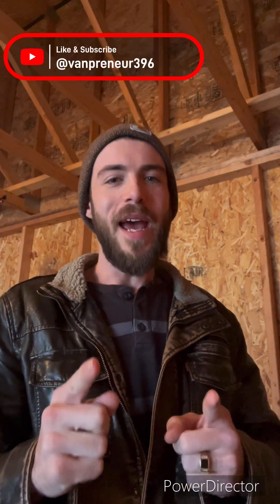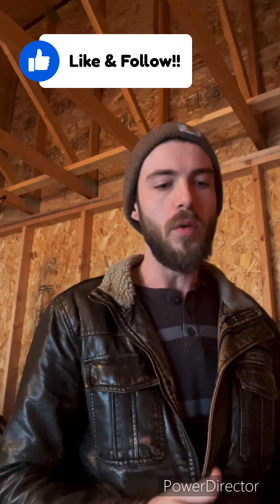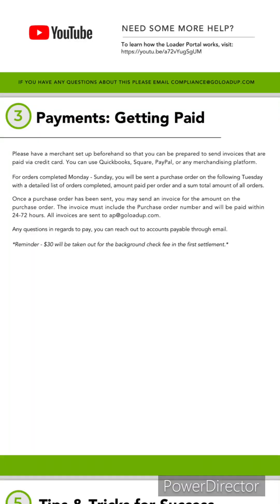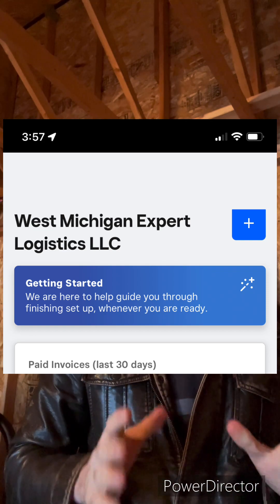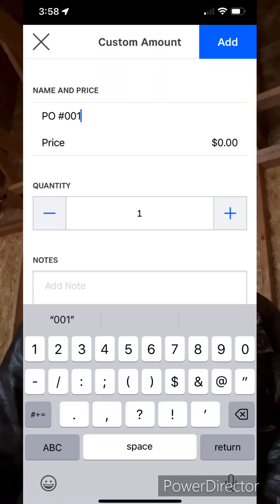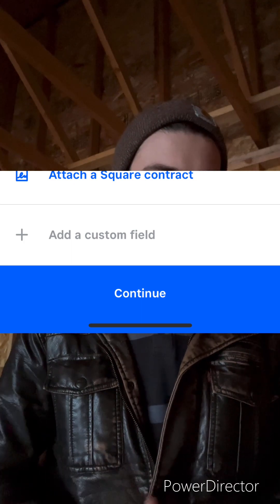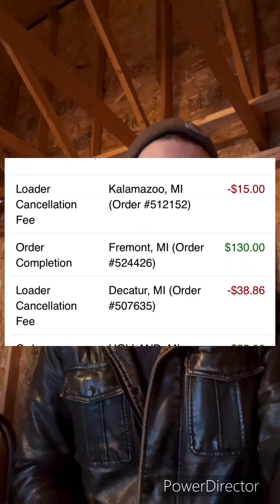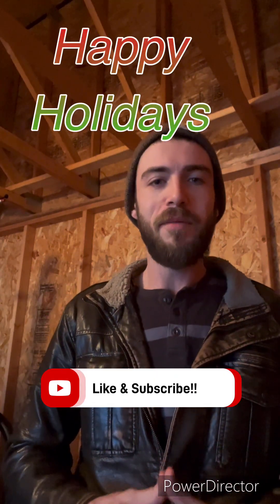LoadUp Tutorial | How To Get Paid & Create Invoices | Navigating The App & Top Trending Questions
Unlock the full potential of LoadUp's driver app with our comprehensive 'how-to' guide! In this video, we delve into the various platforms available for payments, walk you through the seamless process of creating invoices, and address crucial queries surrounding signing up for LoadUp. Whether you're a seasoned driver or just starting out, this step-by-step breakdown ensures you're equipped with the knowledge to optimize your earnings and make the most out of your experience with LoadUp.
Join us as we navigate the ins and outs of this driver app, empowering you to excel in the gig economy